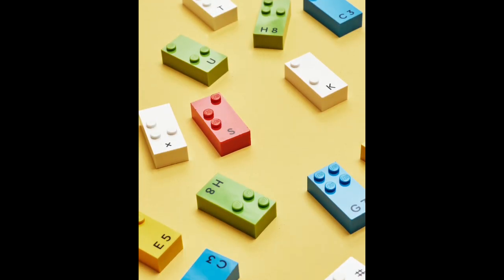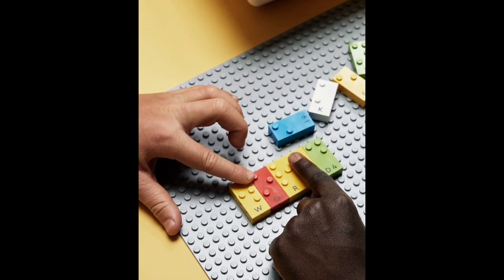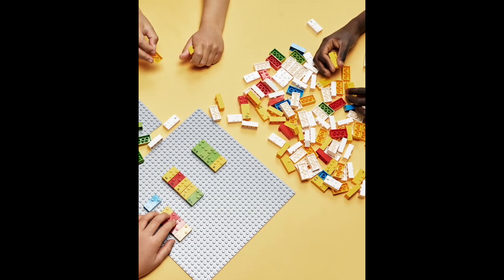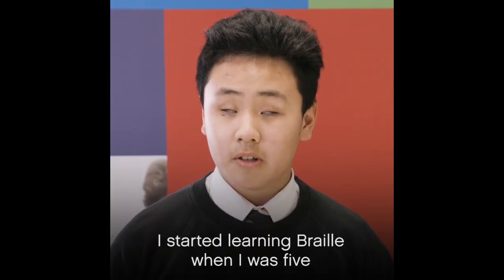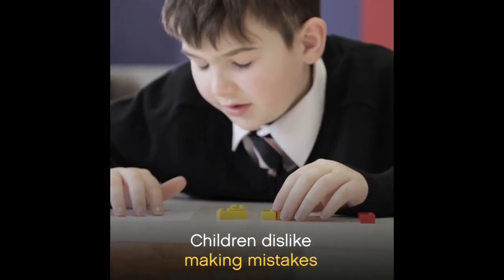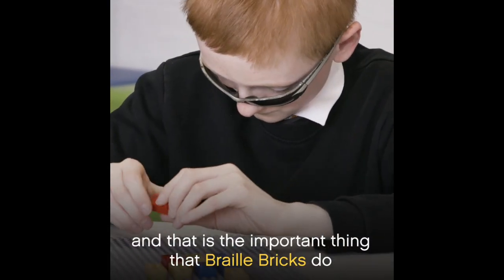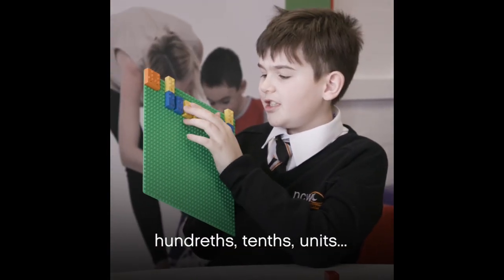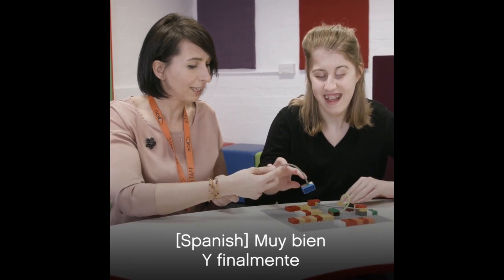LEGO Braille Bricks: Market Launch in 20 Countries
LEGObraillebricks.com

All information: LEGObraillebricks.com

Billund, August 20th 2020: Today, the LEGO Foundation and the LEGO Group announced the official launch of LEGO Braille Bricks in seven countries, including Brazil, Denmark, France, Germany, Norway, UK, and USA. The program was first unveiled as a pilot project in April 2019 during the Sustainable Brands Conference in Paris, France – home ground of Braille inventor, Louis Braille. Since then, the concept has been tested across various languages and cultural contexts and is ready to launch in six languages, including Danish, Norwegian, English, Portuguese, German and French. Four additional language versions will launch over the next six months, with the ambition that the concept will be implemented in a total of eleven languages across twenty countries by early 2021.

LEGO Braille Bricks introduces a fun and engaging way to help children with vision impairment develop tactile skills and learn the braille system. The bricks are moulded so that the studs on top reflect individual letters and numbers in the Braille alphabet while remaining fully compatible with the LEGO System in Play. The bricks also feature printed letters, numbers and symbols so that they can be used simultaneously by sighted peers, classmates, and teachers in a collaborative and inclusive way.